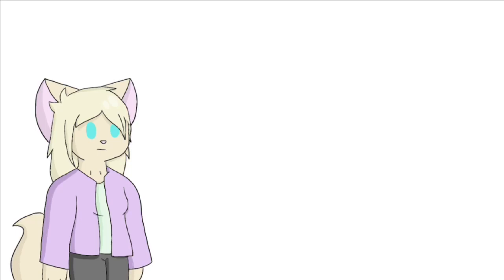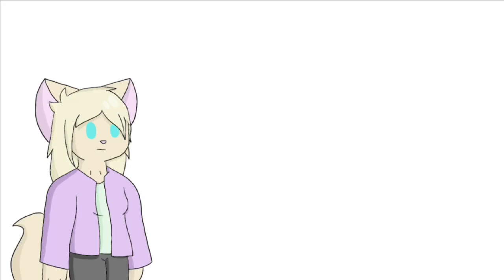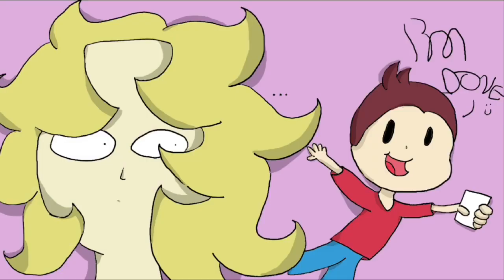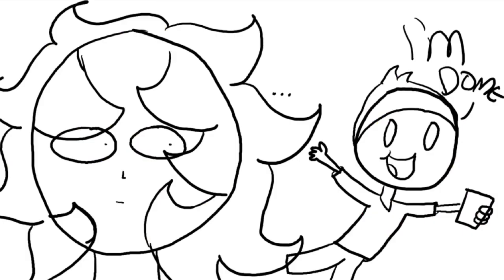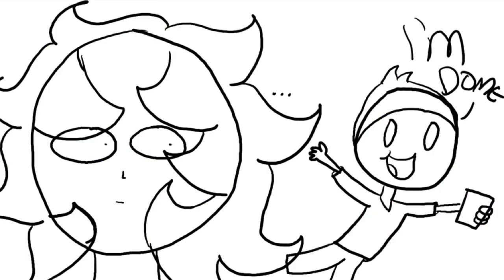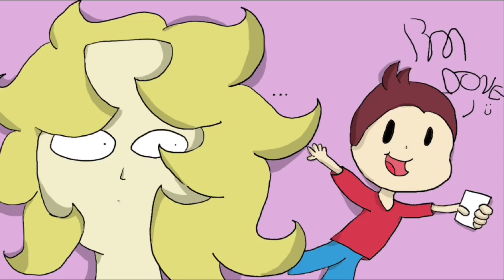All Digital Art since December 2017